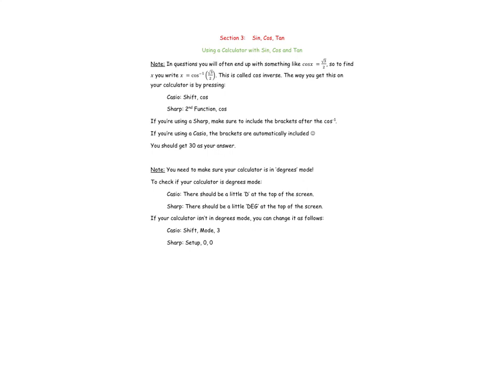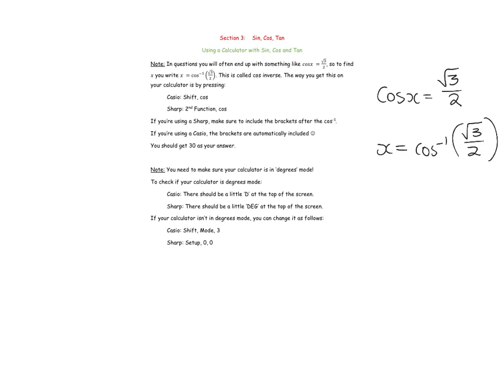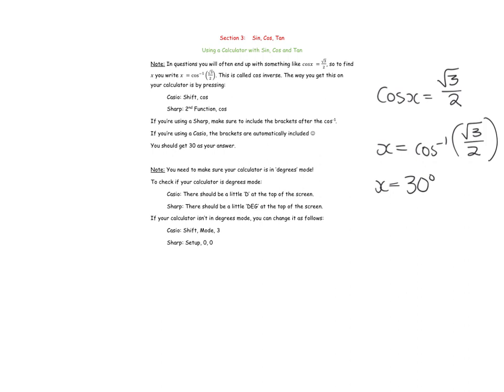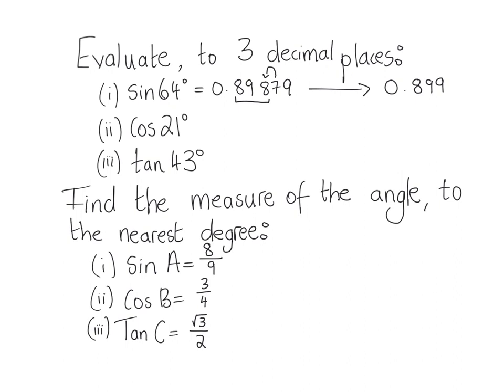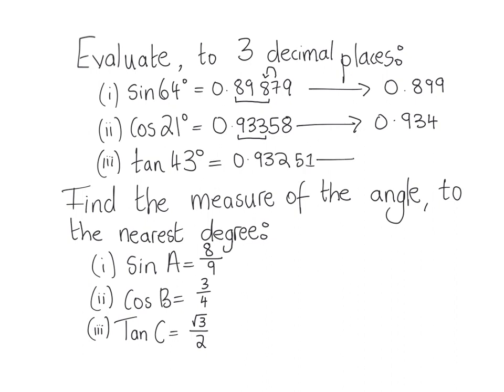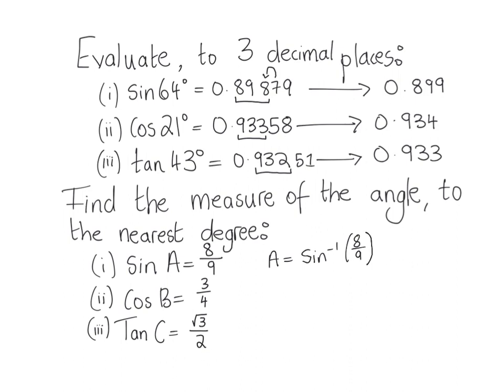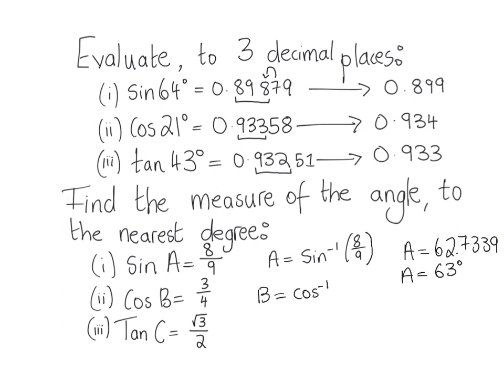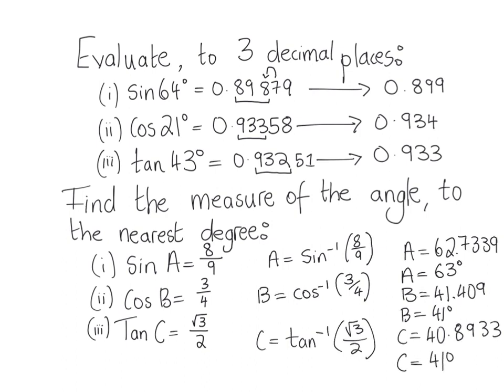Trigonometry Video 4: Using a Calculator with Sin, Cos and Tan